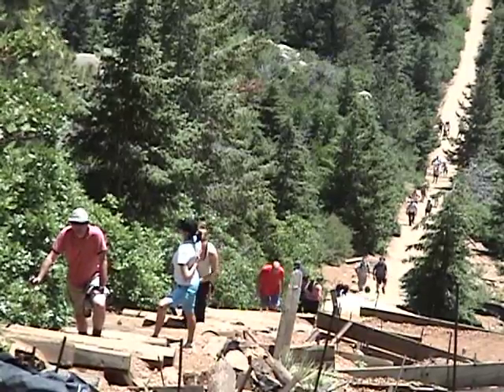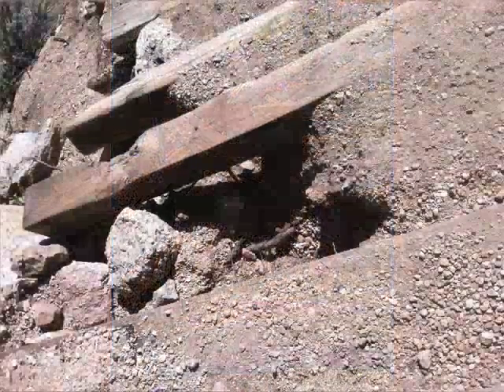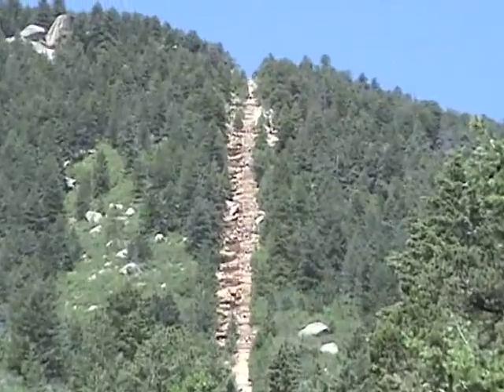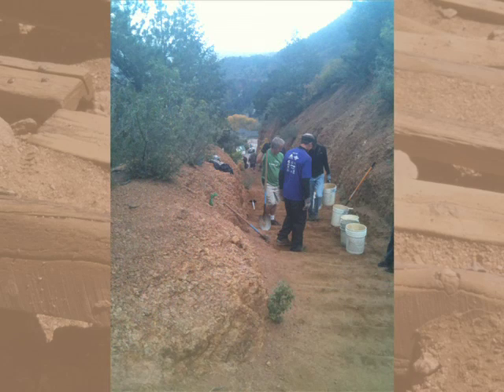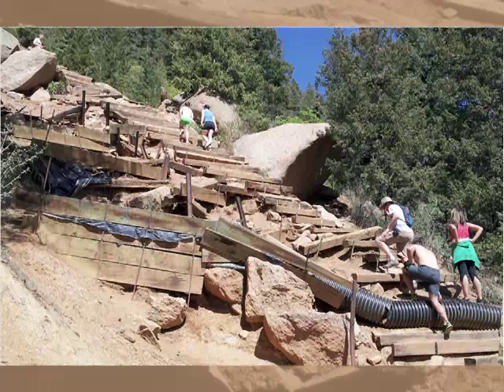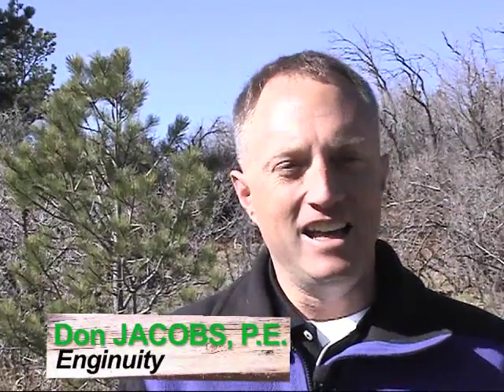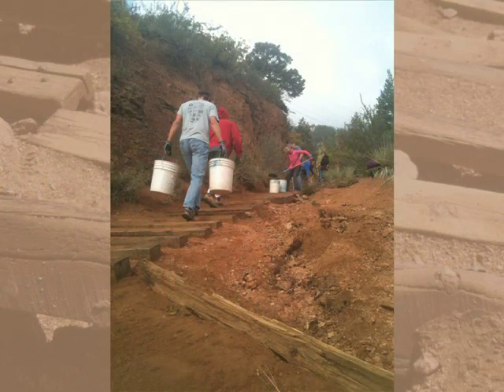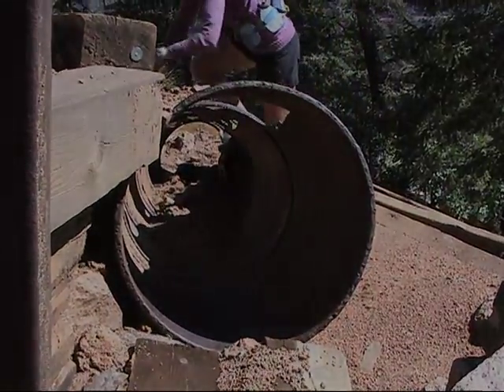Protecting the Incline from the forces of Mother Nature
Here is a great piece about why the Manitou Incline must be fixed.